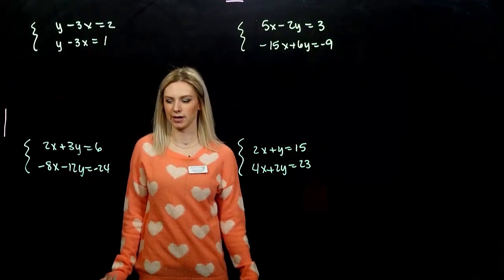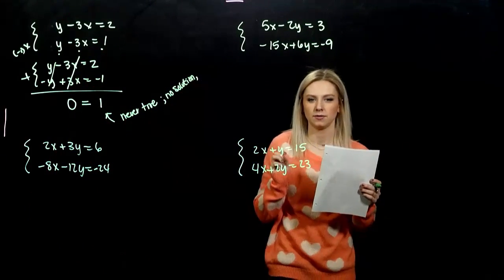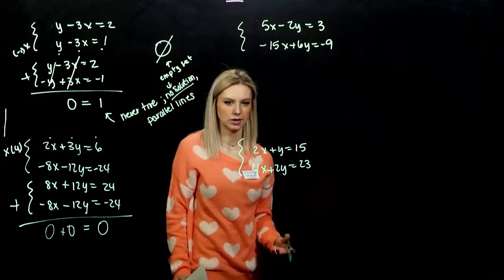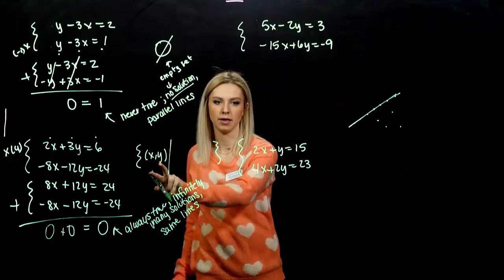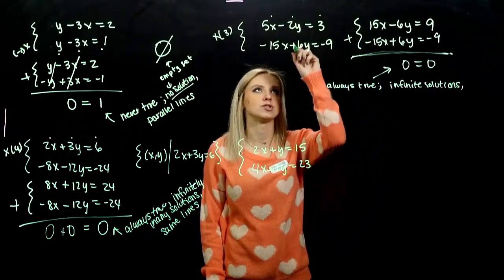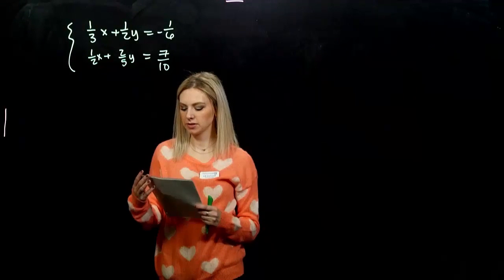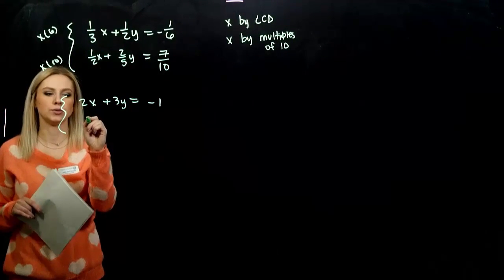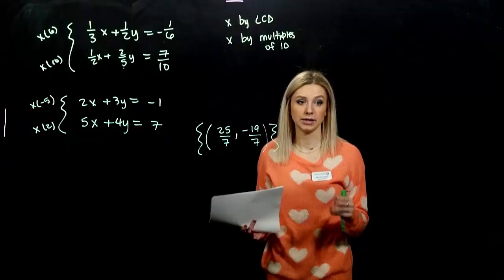Solving Systems Using the Elimination Method 3 (7.3C)